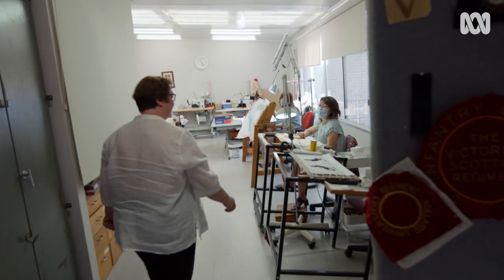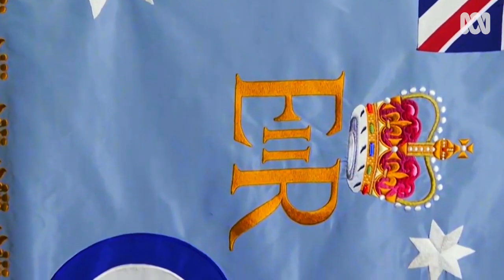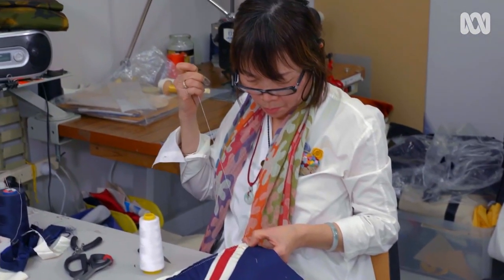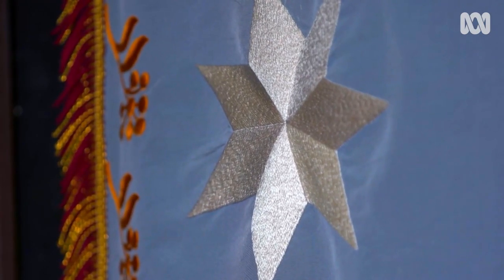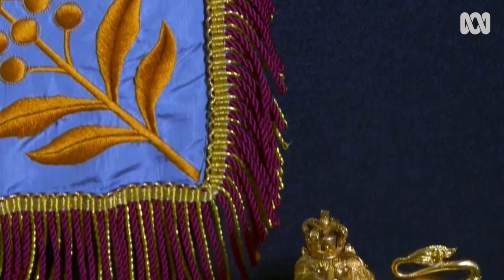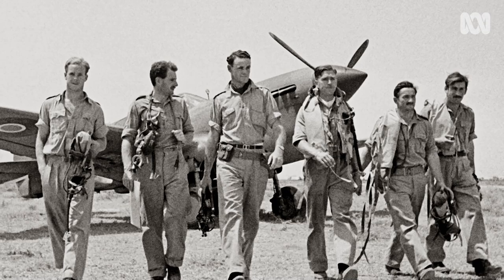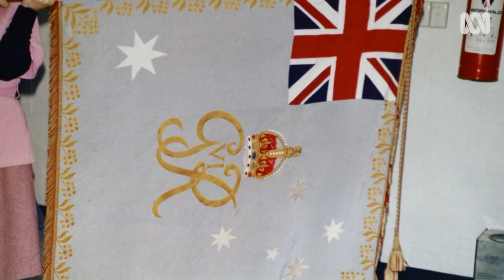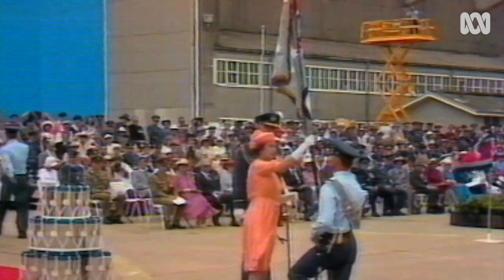Embroidering the new Queen's Colours, marking 100 years of RAAF | Air Force 100 | ABC Australia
Evangelia Ertürk has been an embroiderer for more than 50 years, working mainly for the Australian Defence Force. Over the past seven months she's been responsible for making the new Queen's Colours, marking 100 years of the Royal Australian Air Force.

00:06 | Evangelia Ertürk OAM, Master Embroiderer, Spear of Fame
00:24 | Making the Queen colours
00:42 | Meaning behuing the Queens colours
01:50 | Queen presenting the royal colours

Don’t miss the AIR FORCE 100  on Wednesday 31 March, 10am – Join us for a spectacular two-hour event to commemorate and pay tribute to 100 years of the RAAF, including the presentation of the Queen’s Colours and a flypast of over 60+ aircraft., from historic war birds, our current fleet and our advanced fighter jet the FA35.